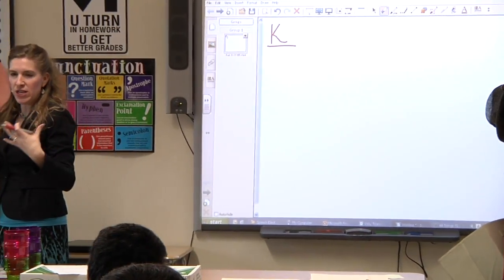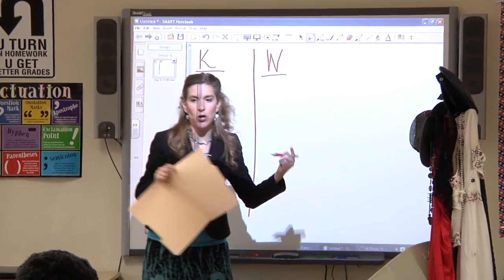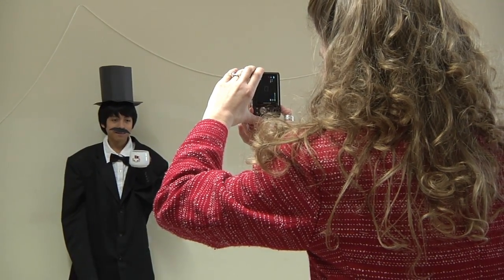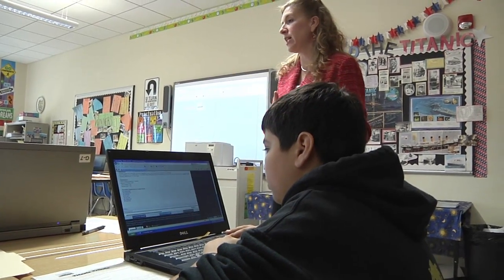2012 In Focus: Angela Wilson Teaches the Titanic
We take a closer look at DoDEA's 2012 Teacher of the Year Angela Wilson, her lesson plan on the Titanic and the various ways she engages students to make history come to life.